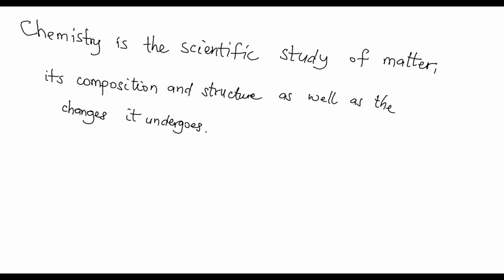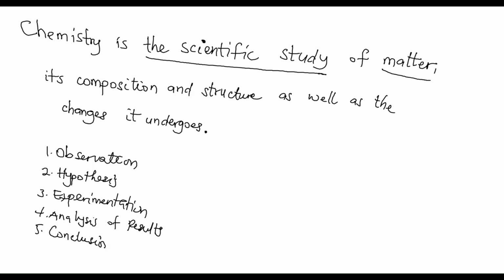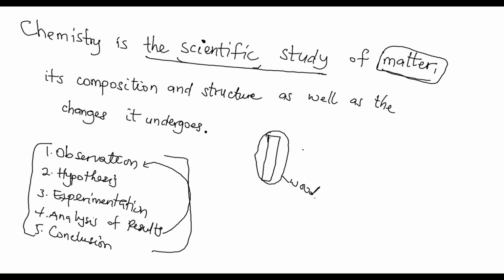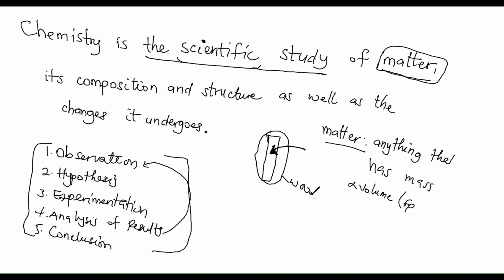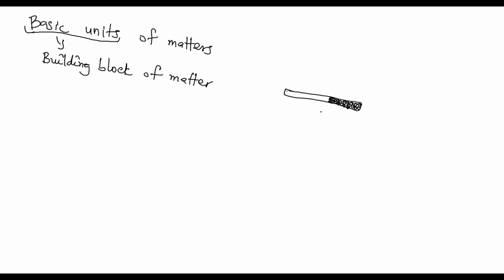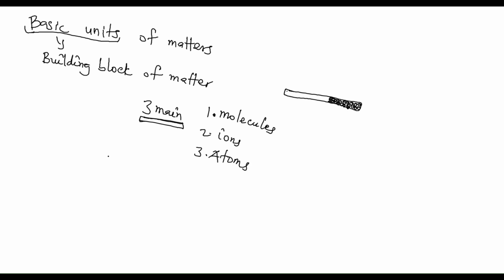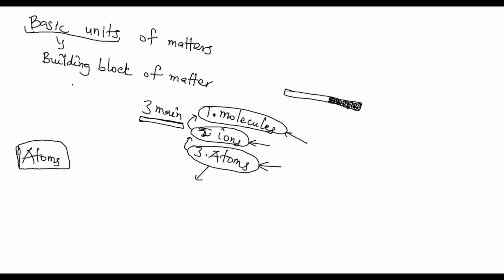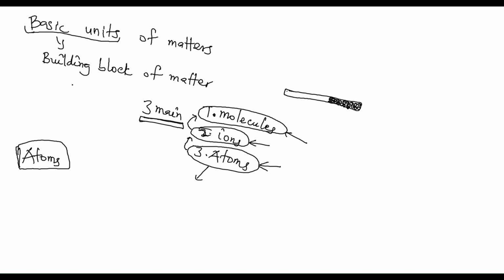Introduction to Chemistry I - High School Chemistry (SON)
In this video, we cover the basics of Senior High School Chemistry.